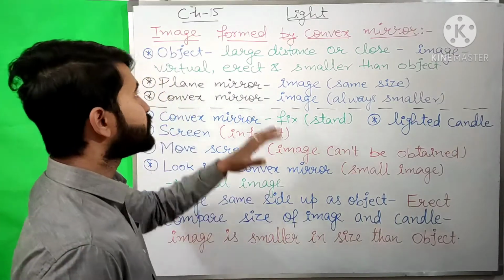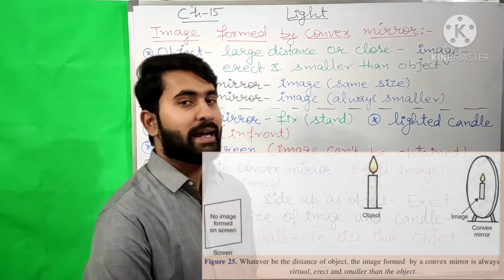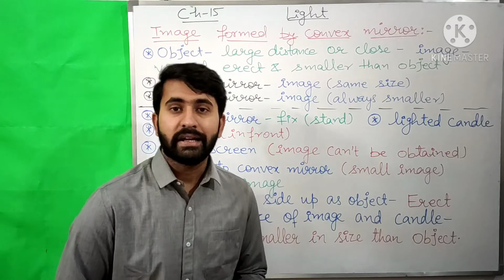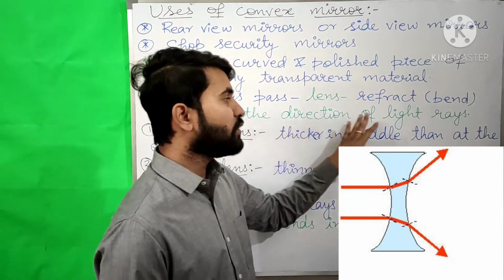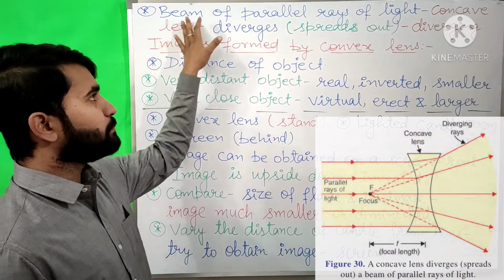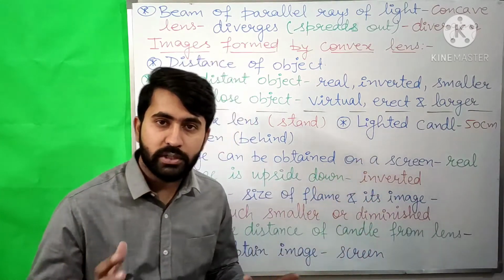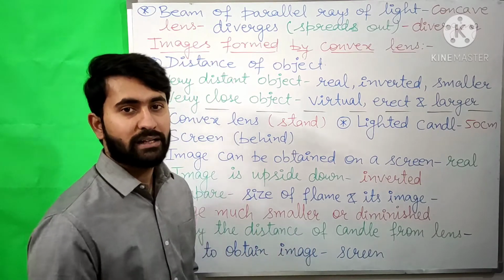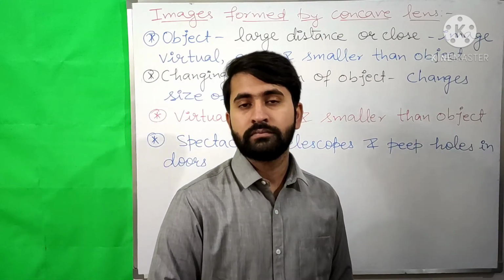Class 7 Science Chapter - 15 Light | CBSE Class 7 | Part 3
In this video we will learn about light chapter 15.

Two types of lenses
1. Concave lens
2. Convex lens
Convex lens can form real as well as virtual image. It depends upon the distance of lens from oblect.
Concave lens always forms a virtual image.

Class 7 Science Chapter - 15 Light | CBSE Class 7 | Class 7 light | Part 1
✔️  class 7 light
✔️  light class 7
✔️  Light, Shadow and Reflection
✔️  CBSE Class 7 Science